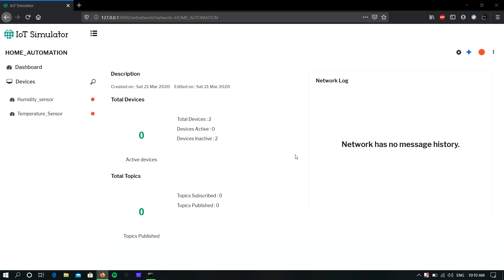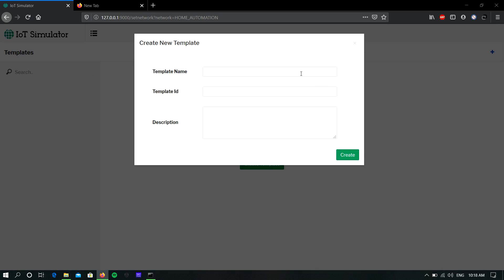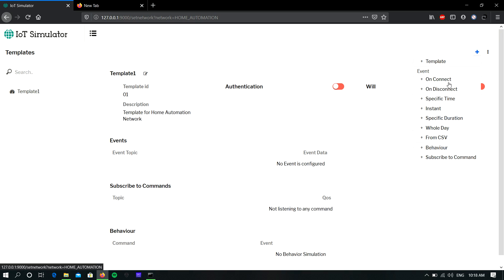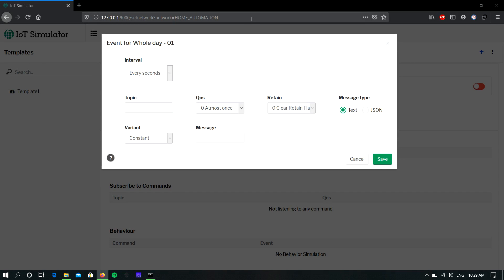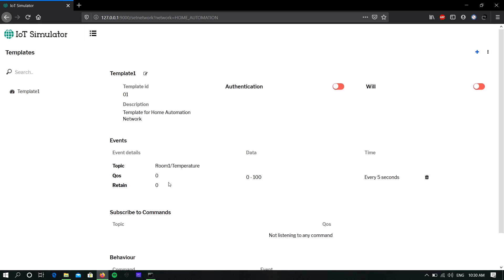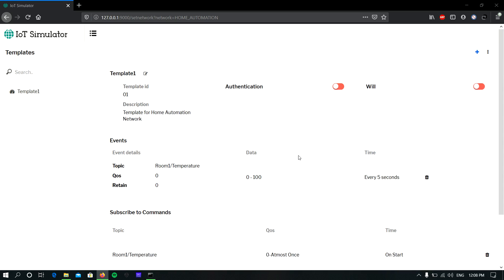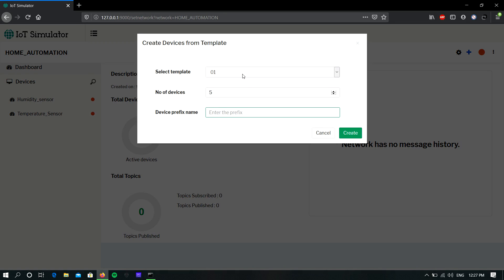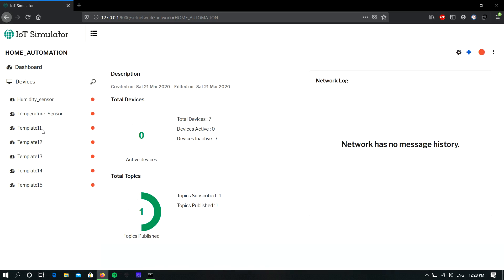Bevywise IoT Simulator Tutorial - Device Templates and Bulk device creation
IoT Simulator Tutorial - This video helps you to create Device Templates with publish events, subscriptions, Behavior simulation, etc. Using  this device template, you can add a bulk number of devices in one shot to a Virtual network.